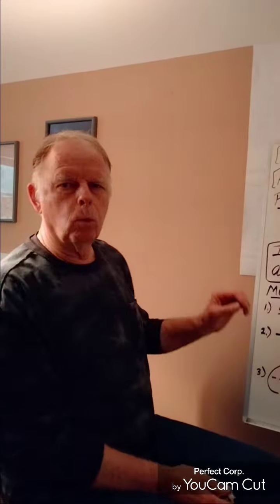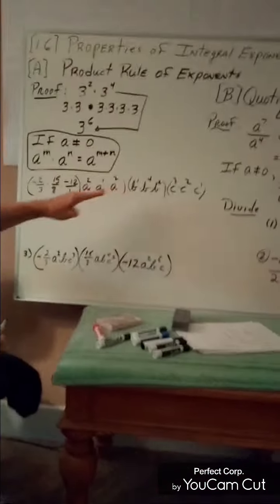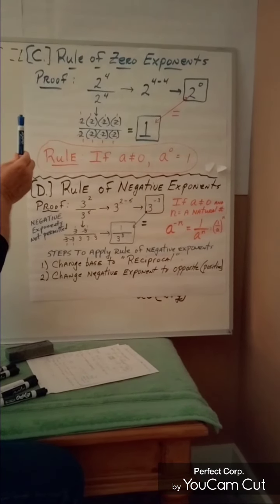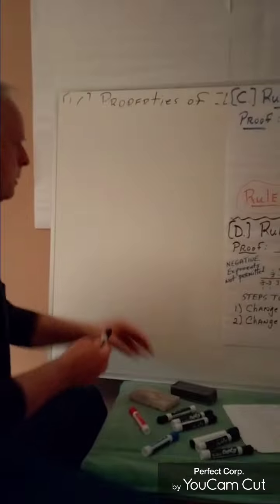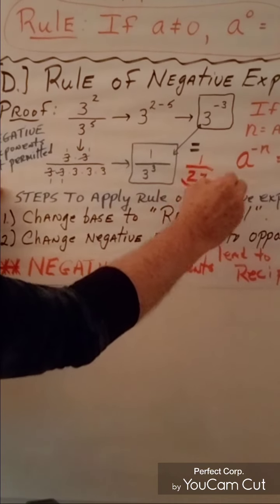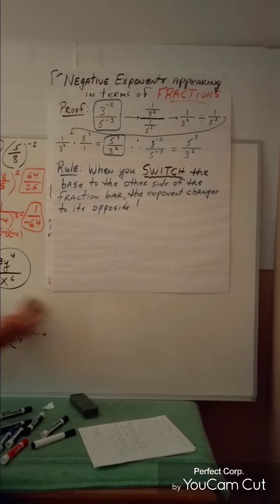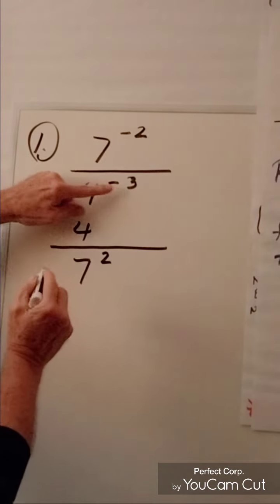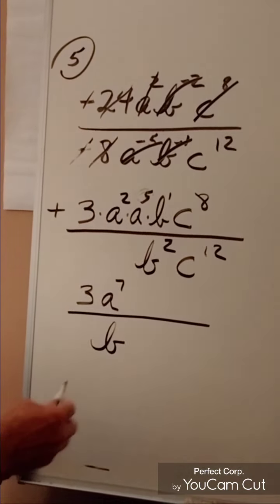SECTION 1.6 Rules of Exponents Part 1